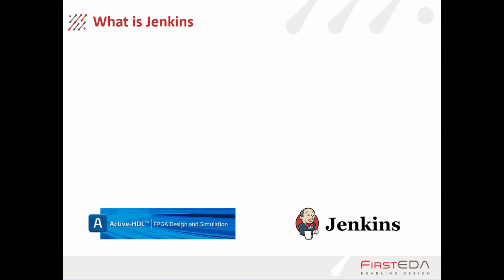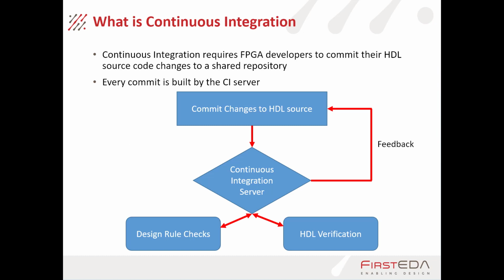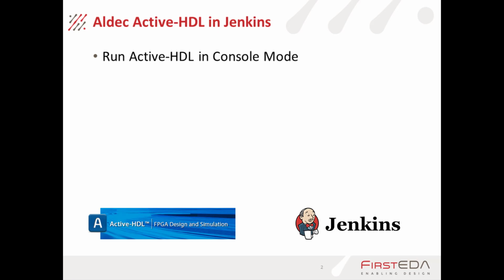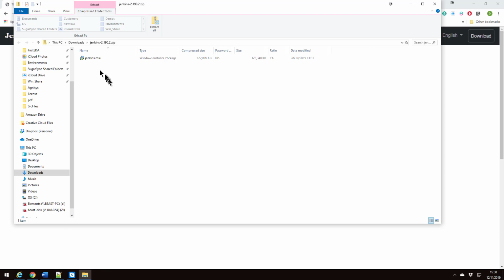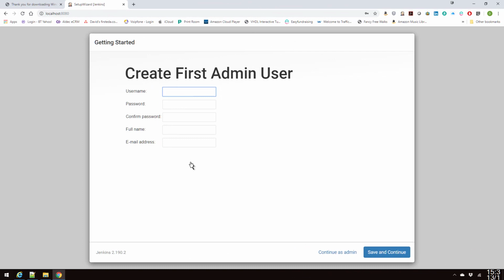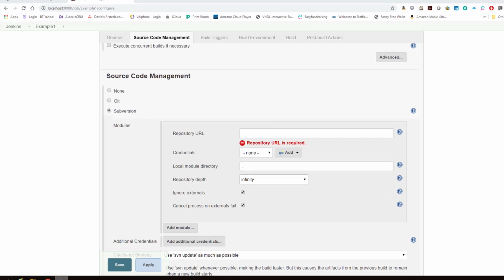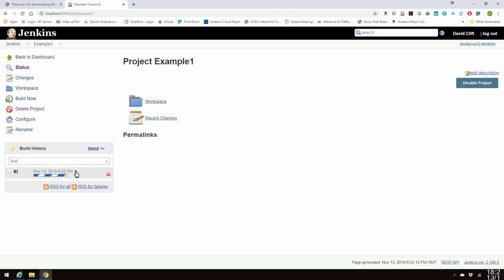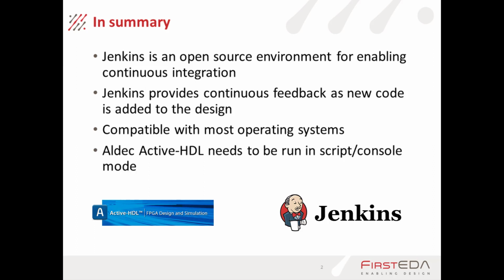Introduction to Jenkins - Using Aldec Active-HDL with Jenkins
FirstEDA Applications Specialist, David Clift provides an introduction and overview of Jenkins. He provides a demonstration of how to set up Jenkins for Continuous Integration and run verification using Aldec Active-HDL.